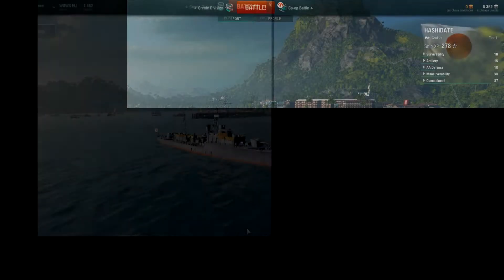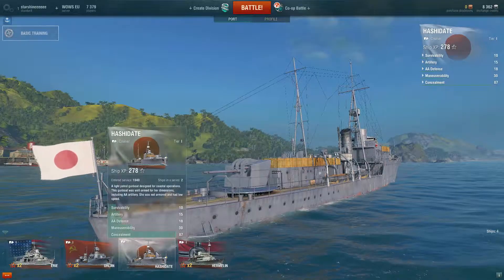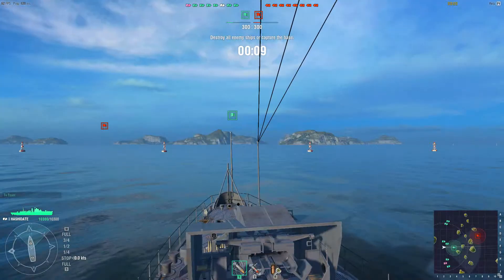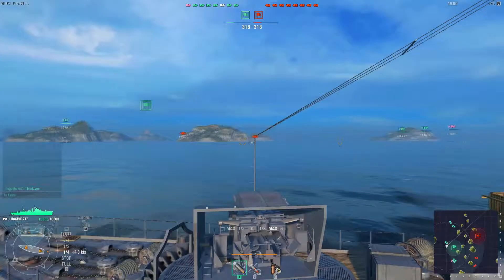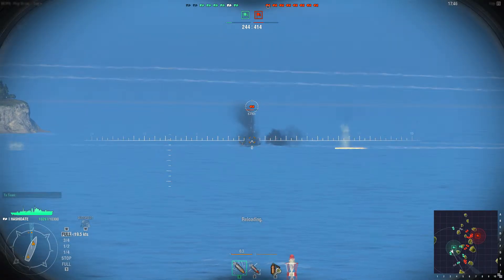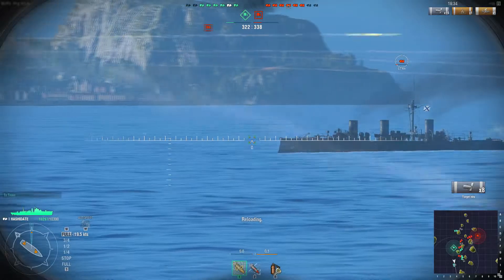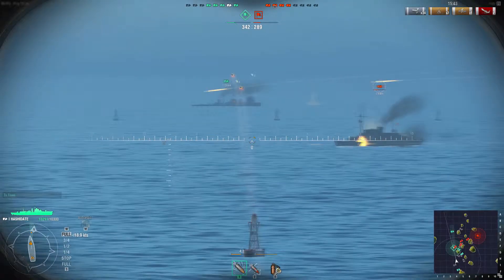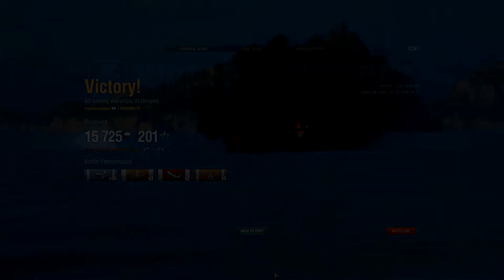World of Warships First TRY Help!!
Gameplay : World of Warships